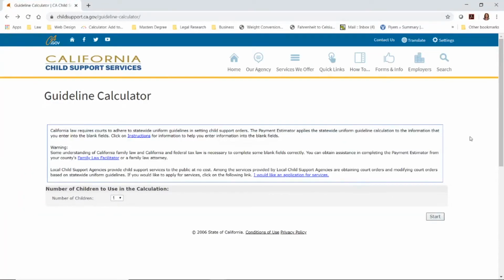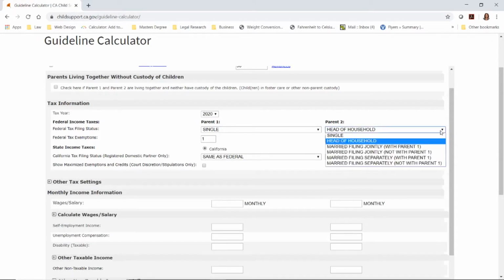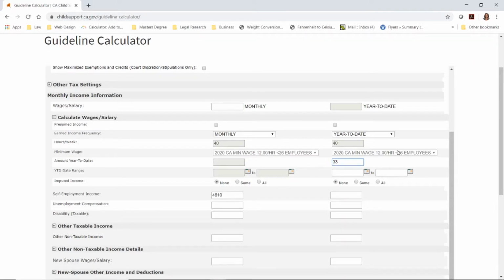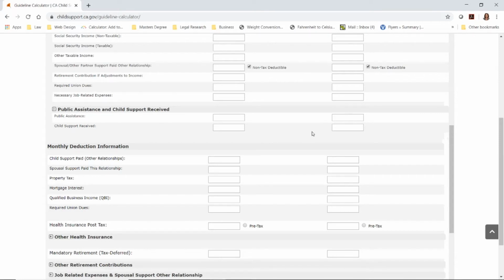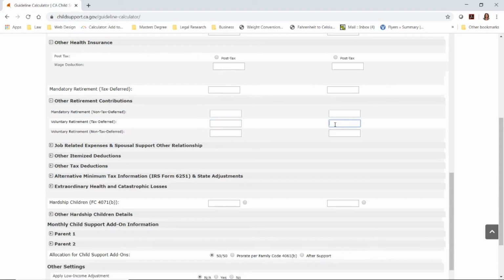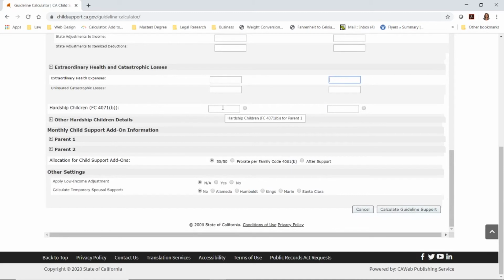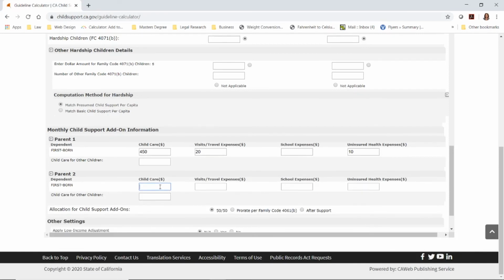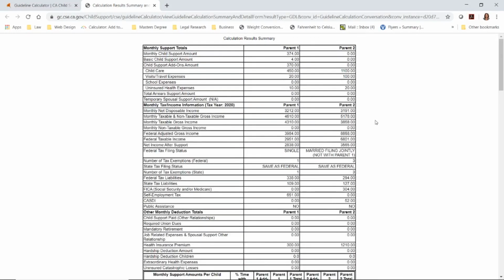Simple Guideline Child Support Calculation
Learn to perform a simple guideline child support calculation for a California family law case using the State guideline child support calculator.

Jessica Ryan Keeney is licensed to practice law in the State of California. She is the Department of Child Support Services (aka DCSS) attorney for two small, rural California counties. She has been practicing family law since December of 2009 when she was sworn in as an attorney in California. Before that she worked as a law student for a family law attorney starting in the end of her second year of law school until she graduated from law school (it was a four year law school program).

This video will explain how to do a simple guideline child support calculation for a family law case in a California court.

This calculator will look a little bit different than the calculator used by the Department of Child Support Services and it will look a lot different than the calculators most attorneys use. However, this calculator is free and it has the same functions that the Department of Child Support Services is using when they make calculations in their cases and this calculator must be used in IV-D court rooms (courtrooms hearing Department of Child Support Services cases).

Below are some other links that I find useful in child support cases and that I may reference in this video.

How to fill out a simple Income and Expense Declaration. These videos are broken down one page at a time and are for parties with income from an employer and they are broken down one page at a time.

A copy of the Income and Expense Declaration can be found

This video is not intended to be legal advise. Neither Jessica Ryan Keeney nor Lassen County Department of Child Support Services nor anyone else can guarantee or be responsible for the outcome of your case.